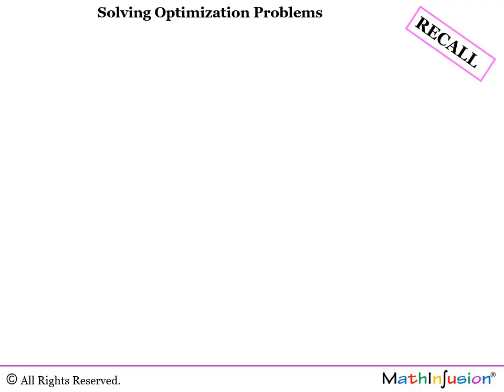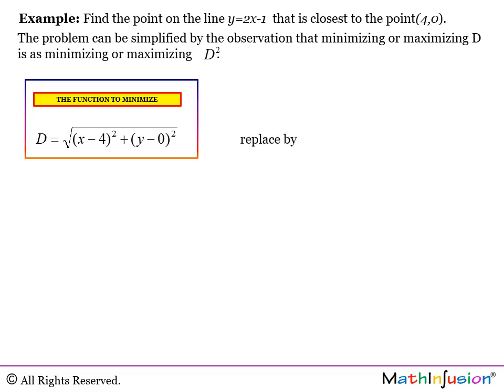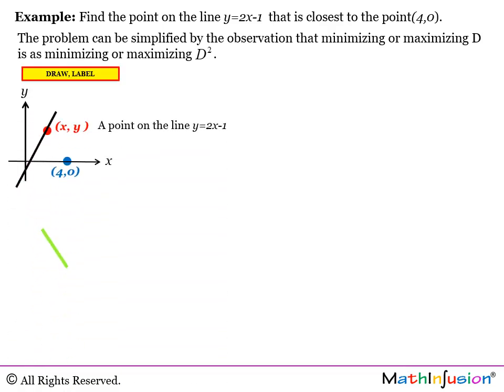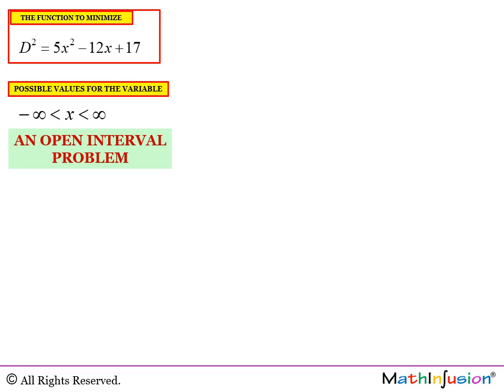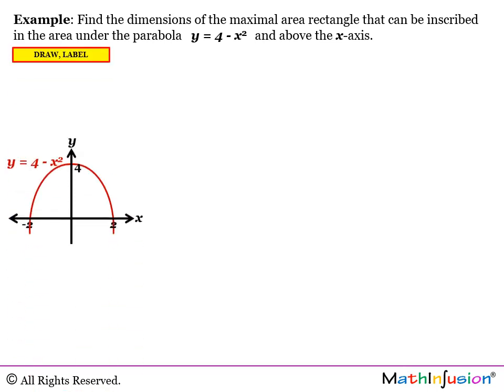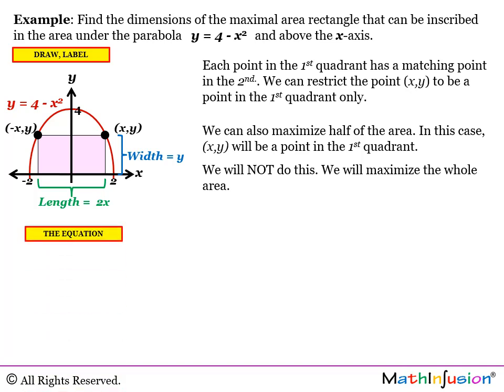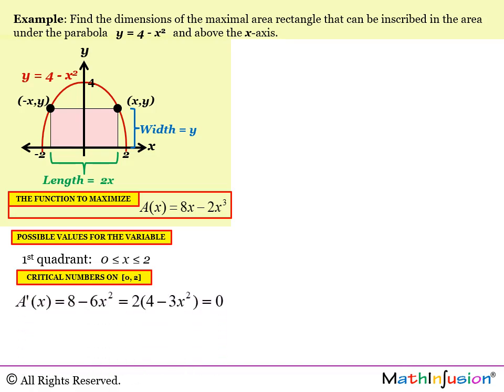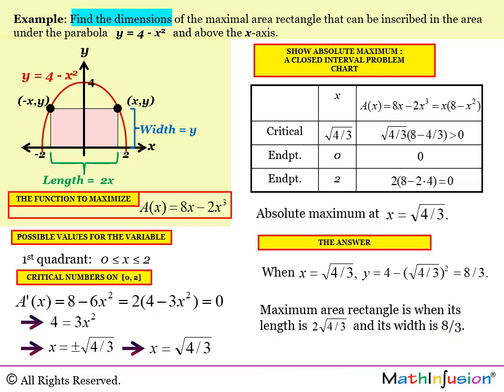m16 3 Optimization in the xy plane